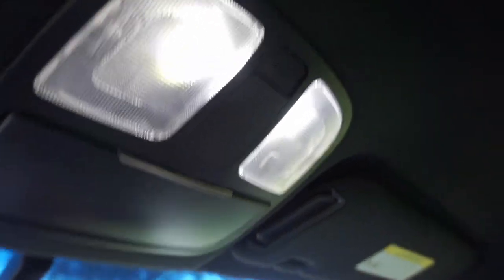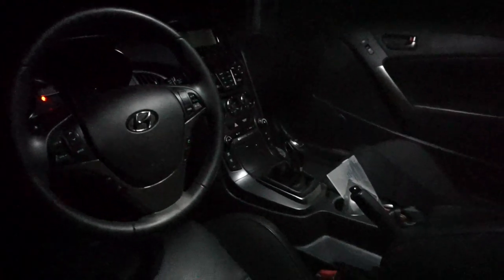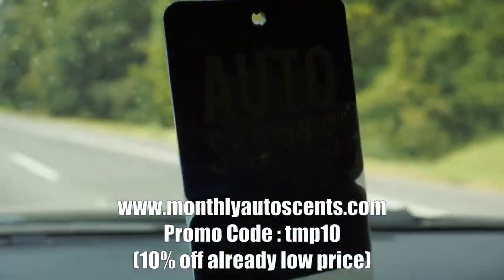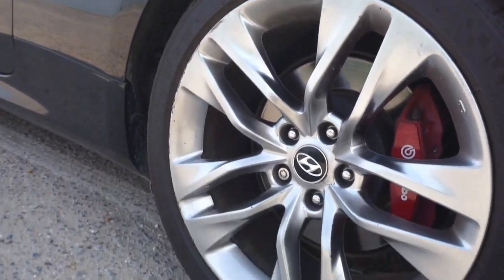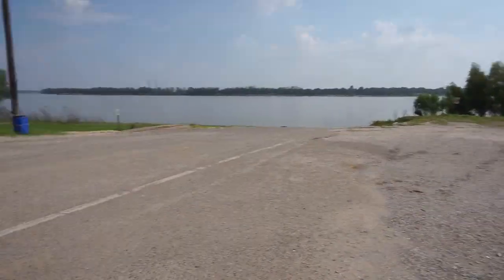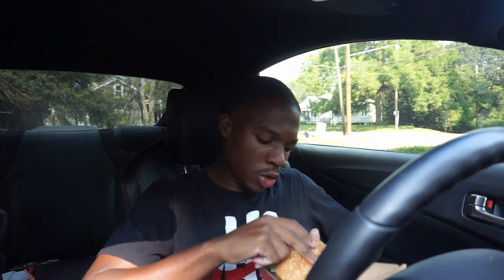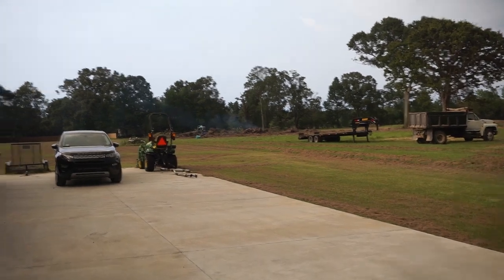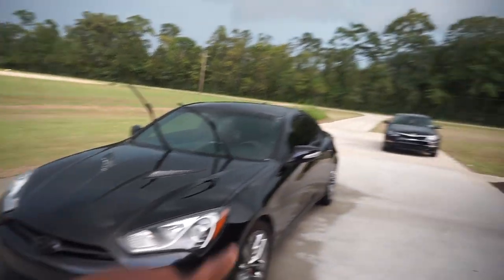The Mods Don't Stop | I Purchased NEW WHEELS!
Everyone knows that when dealing with car enthusiasts, THE MODS DON'T STOP! Whether the mods are big or small, there's always something to change and something to make better. Modifying cars is in our blood, and we car enthusiasts have to do it! I'm sure you understand, lol.

SEND ME STUFF! :
70775